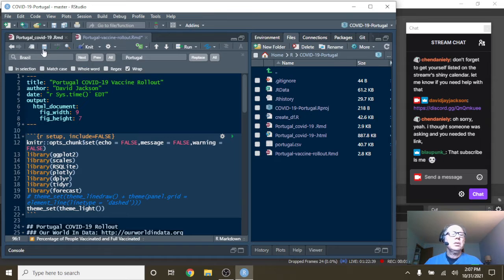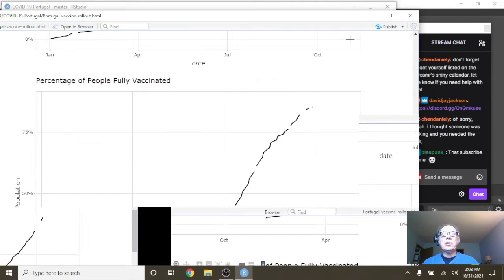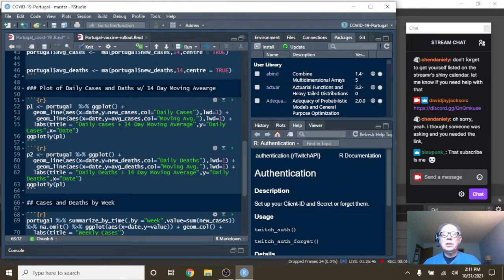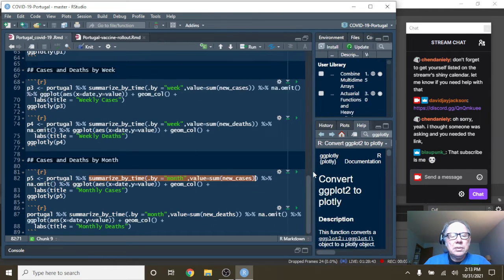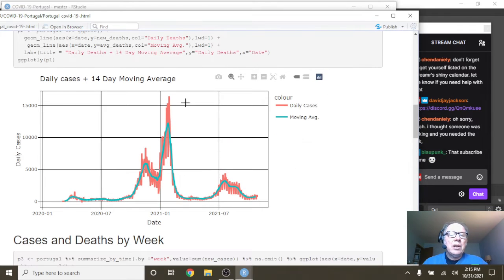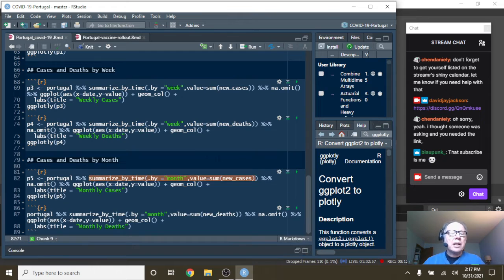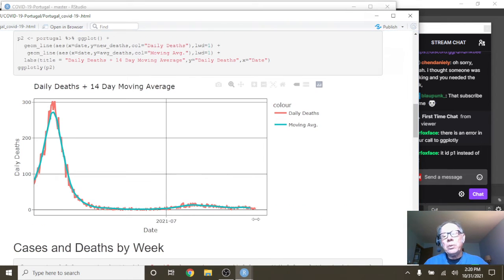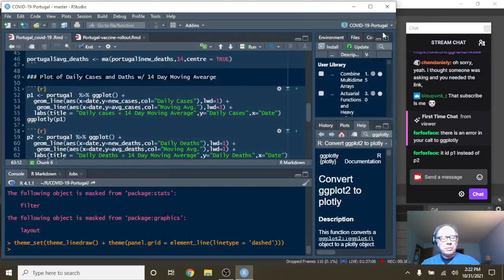Portugal Covid-19 Report (2021-10-31)